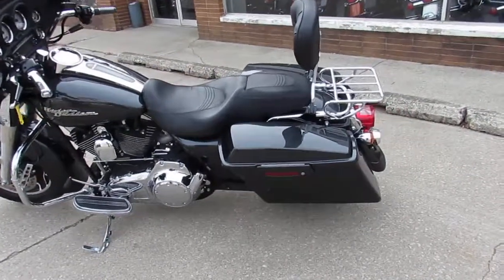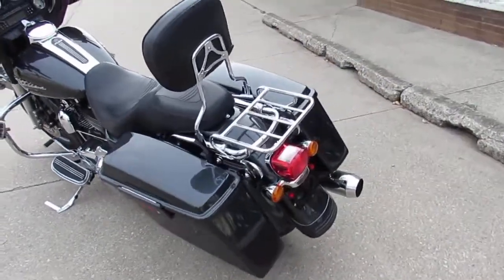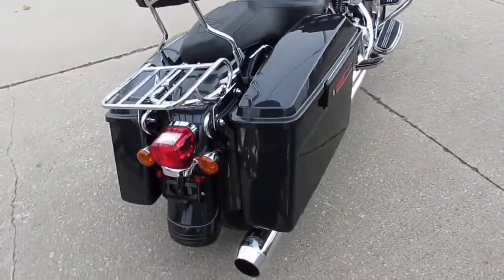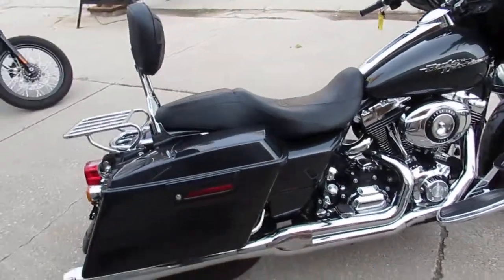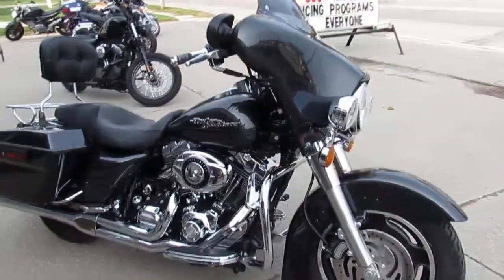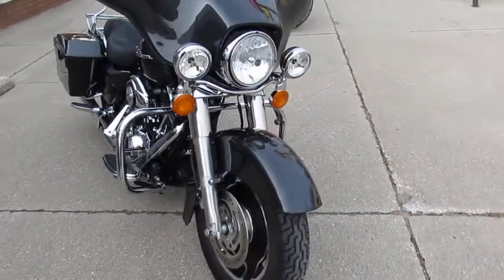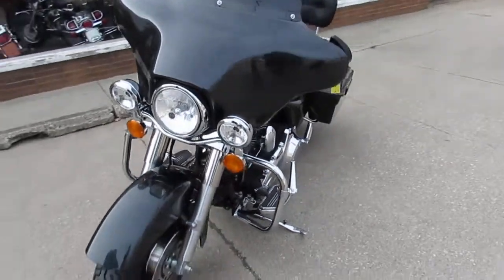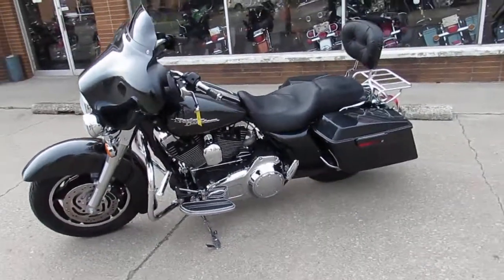2007 Harley Street Glide for sale in Michigan U4161